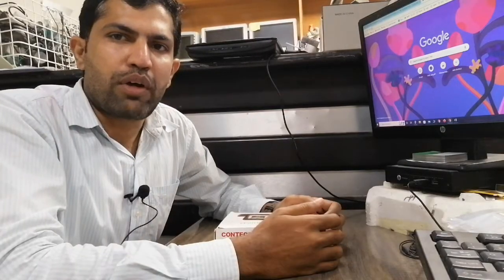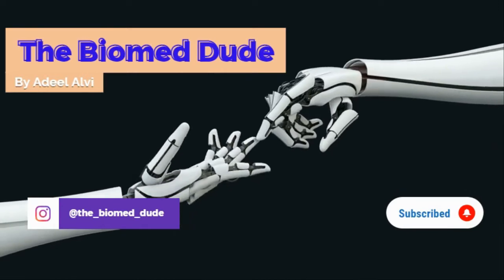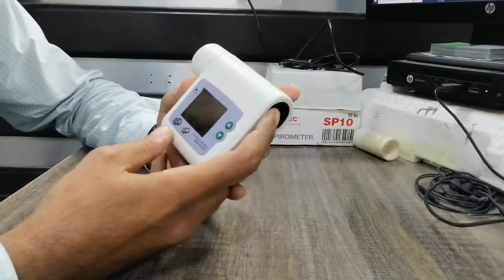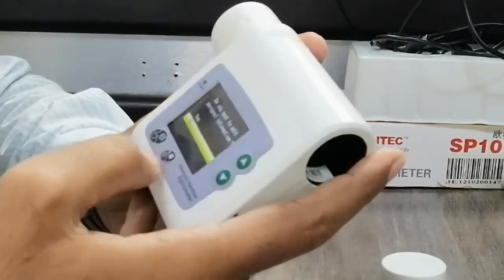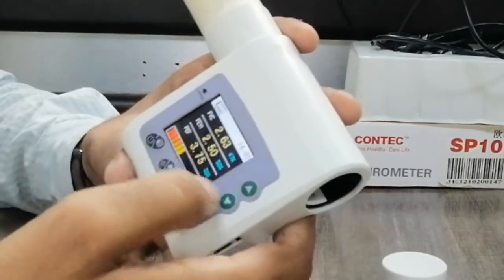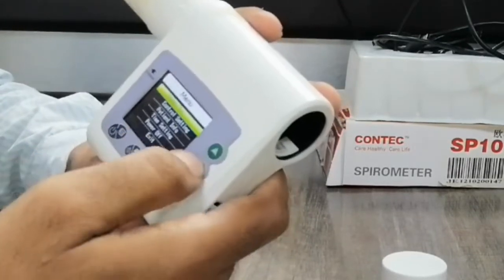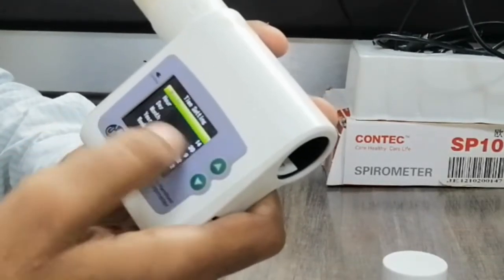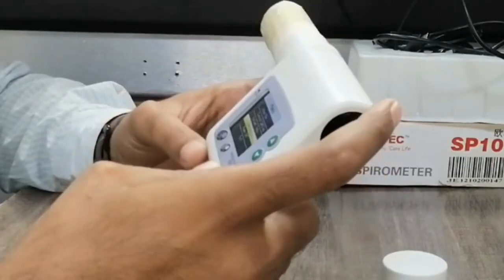spirometry test | Portable Spirometer device | How to use spirometer | The Biomed Dude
A spirometer is a diagnostic device that measures the amount of air you're able to breathe in and out and the time it takes you to exhale completely after you take a deep breath.

Is spirometer exercise good for lungs?
What is a normal reading on a spirometer?
How do you use a spirometer for breathing exercises?
Can spirometer damage lungs?
Who should use a spirometer?
How many times a day should you use a spirometer?
What is vitalograph used for?
What is a spirometer used for?
How do I prepare for a spirometry test?
What is a Spirogram?
What tests are done to check lungs?
How do doctors test for lung problems?
How can I check my lungs at home?
How do you test your lungs are healthy?
What is spirometer used for?
Is spirometer good for lungs?
When should you not use a spirometer?